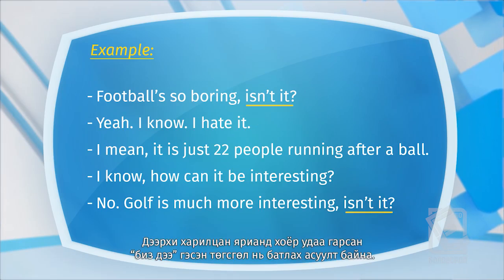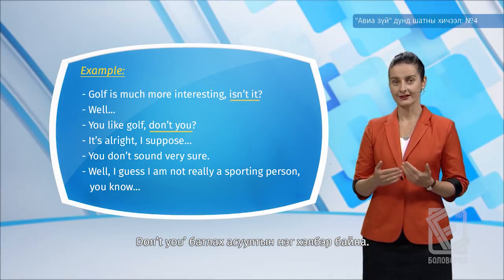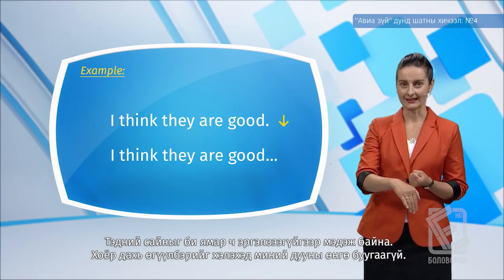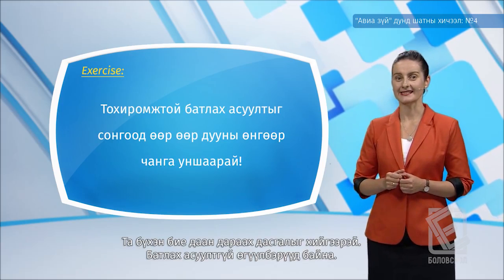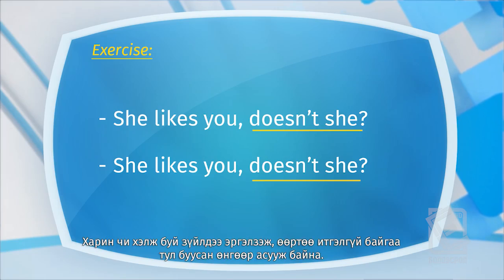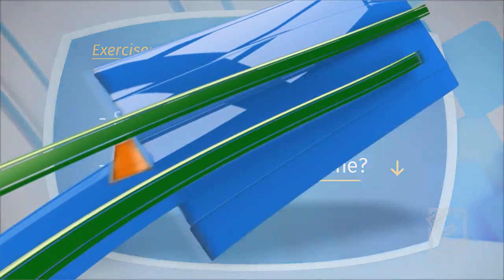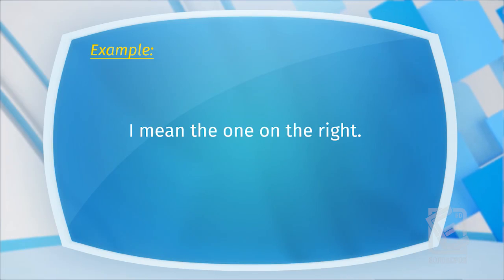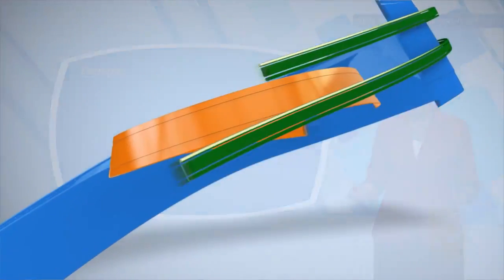Англи хэл - Дунд шат - Авиа зүй №04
Боловсрол суваг телевиз болон Жет сургуулийн хамтран гаргаж буй Англи хэлний Дунд шатны авиа зүйн хичээл.